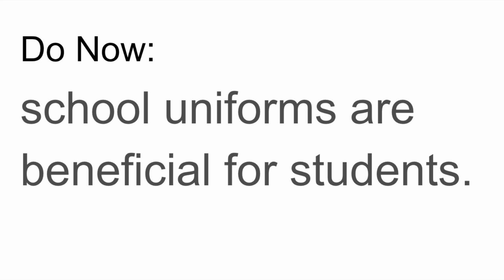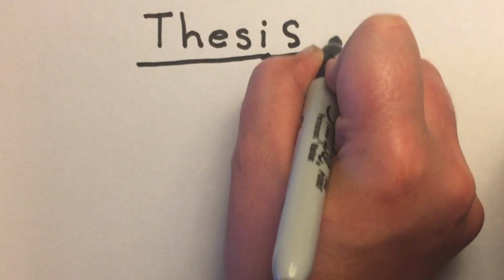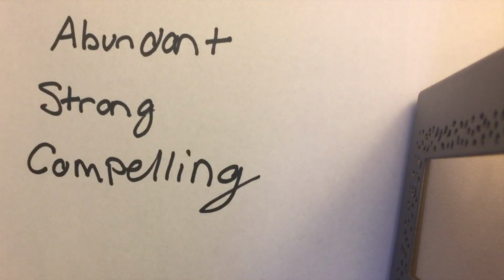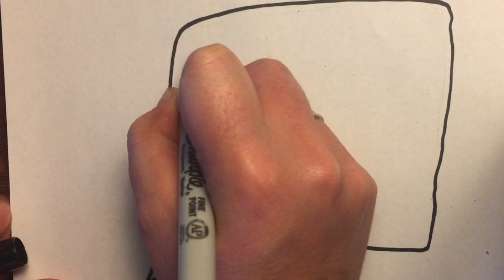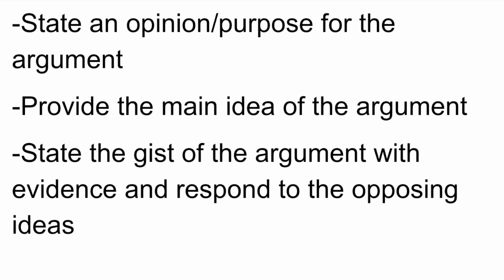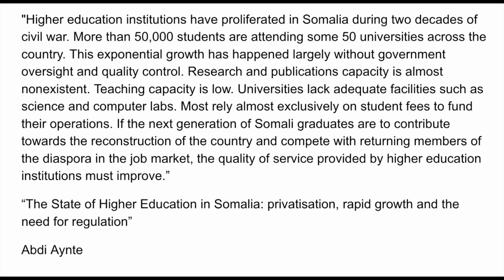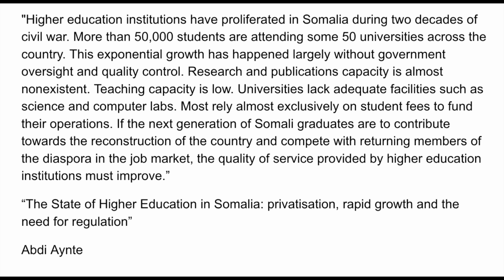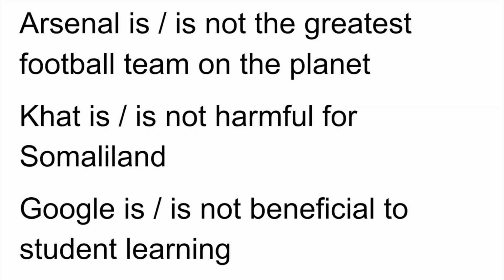10 | Humanities | Persuasive Writing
In the week 2 10th grade humanities vide, Ivar, Nyle, and Ann cover writing persuasively.

Script

Hi everyone welcome to our second 10th grade humanities class. Today we are going to be discussing the persuasive writing topic, defending a stance. Thank you for submitting your work for the previous lesson. We hope that you feel more comfortable understanding why when and how to use MLA style citation. Let’s get started.

I have an opinion I want to share: “Video lessons are more engaging than emailed readings” Would you agree? I think most would. What about this one: “Video lessons are a good way to continue our education.” Maybe you agree, maybe you don’t, but in any case, now that I’ve offered my opinion, I want you to consider it more fully, so I’ll offer up reasons why I think video lessons are a good way to continue our education. 1)they are engaging, moreso than an emailed reading. 2) They offer direct instruction on specific skills. 3) they are relatively short, and can be reviewed 4) they provide a good opportunity for us to practice our skills.

Now...I’ve not only given my opinion, I’ve gone on to defend it. What do you think now? Do you think video lessons might be a good way to continue our education?

Defending a stance is essentially giving the reasons why you hold a position. Let’s practice by choosing a stance on the following topic: school uniforms are beneficial for students.

Okay--there is no right or wrong stance to take here. What do you think? Yes or no? Either way, for the do now, pause the video and write down at least three reasons why you chose yes or no. Try for 5. See if you can think of 10!

Are you all done? I bet you had some convincing reasons whichever side you chose. I could think of one for both - uniforms show school unity...or prevent individuality.

But what does this have to do with writing? While hearing my reasons for taking my side on video lessons, you may have thought “this feels like a thesis”. That’s because it is very similar! In persuasive writing, your thesis, or main idea, will be your stance, or main argument. Your thesis is supported by your reasons for taking a particular side, or evidence. Strong writers persuade their readers by providing abundant, strong, compelling evidence to support their ideas.

What is the purpose of persuasive writing? The purpose of persuasive writing is to persuade. Persuasive essays persuade through strong arguments made about a particular topic. The stronger the evidence provided, the stronger the argument. The stronger the argument, the stronger, and more persuasive the essay.

If you’ve ever stated your opinion and supported your opinion with reasons why, you’ve completed the first step of writing a persuasive essay.
Writing a persuasive essay is a lot like a debate. Just like during debates, in persuasive essays, you should write down your ideas, think, listen to the other side, support your own ideas with well-researched evidence, stay on topic, be respectful, and carefully respond to the other side.

In persuasive essays, you must

-state an opinion/purpose for the argument
-Provide the main idea of the argument
-state the gist of the argument with evidence and respond to the opposing ideas

To accomplish these tasks when writing a persuasive essay there are three questions you should ask yourself:
What am I discussing?
How will I argue my views?
What evidence will I provide to support my ideas?

Write these down in your notebook and save them for the next activity.

Let’s take a look at an example of an argument. Let’s take a look at the beginning of an argument about the state of education in Somalia from an article titled “The State of Higher Education in Somalia: privatisation, rapid growth and the need for regulation” written by Abdi Aynte and published on the website African Arguments. Read the article and then see if you can answer the three questions you should ask yourself when writing an essay. (1) what is being discussed here? (2) What are the arguments being made? (3) what evidence is being used to support ideas?

This article is discussion education in Somalia. It argues that decades of fighting have created many challenges for higher education in Somalia. It cites the fact that there are more than 50,000 students attending more than 50 universities across the country.

Now that we’ve looked at an example of a persuasive essay. Let’s craft our own arguments.

Here are three topics: